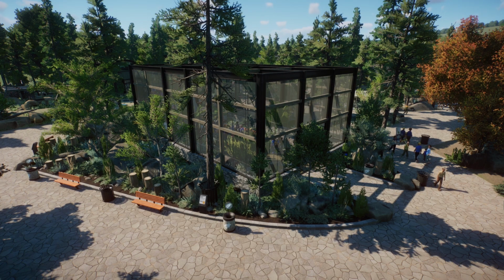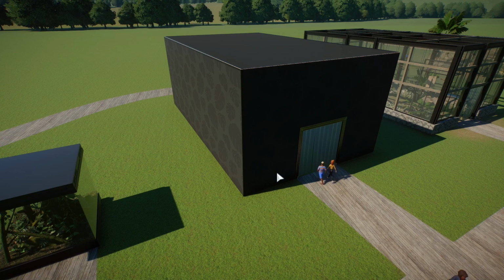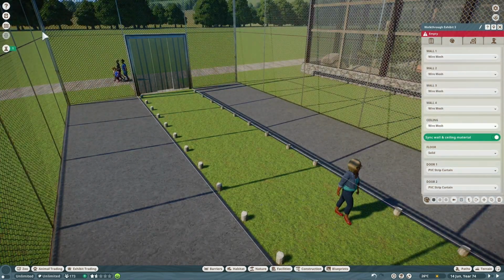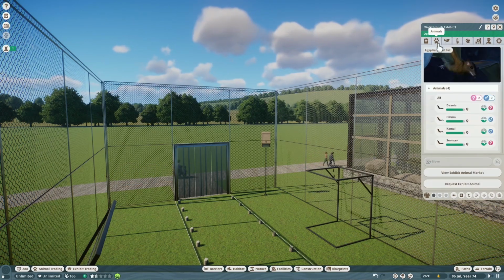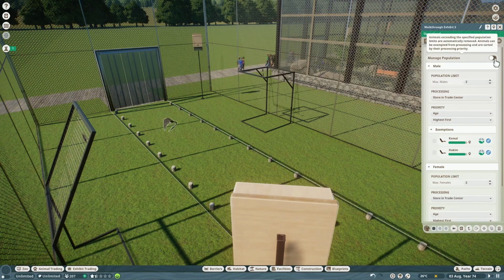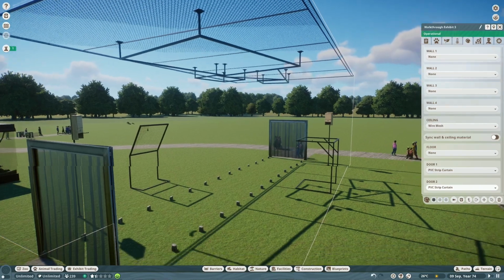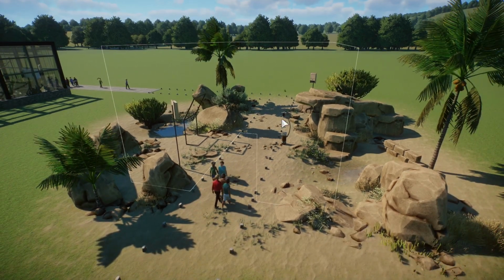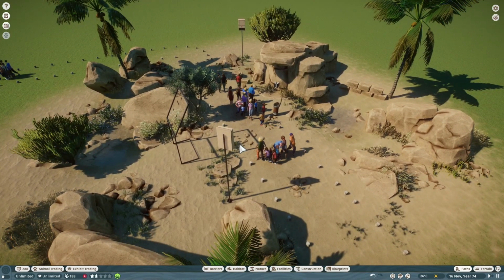Planet Zoo Walkthrough Exhibit Tutorial! I How To Create Natural Exhibits!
Welcome in Zookeepers!

New Tutorial video inbound!

With the release of the new Twilight Pack for Planet Zoo, we received a new type of exhibit: Walkthrough Exhibits! Guests are able to enter these which will give them a close up view to all the animals that are inside.

In this video, we are diving into these new exhibits + how to set these up. We will also see how far we can stretch this mechanic!